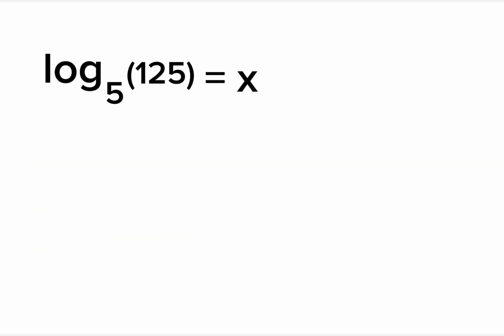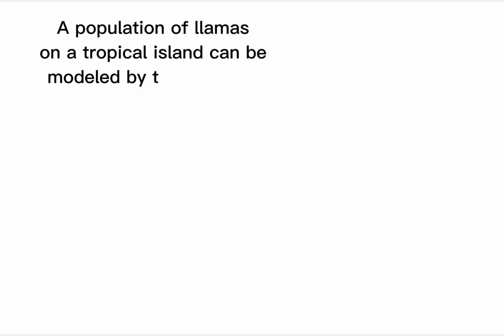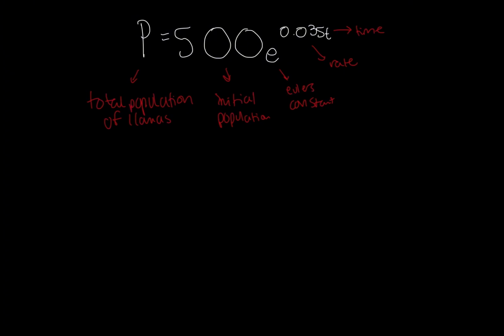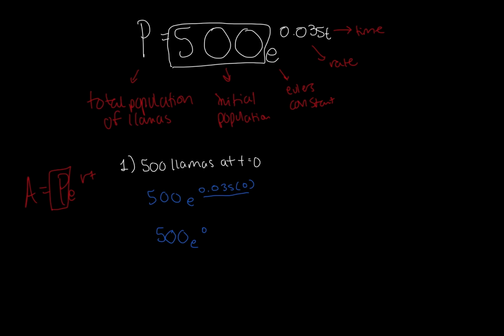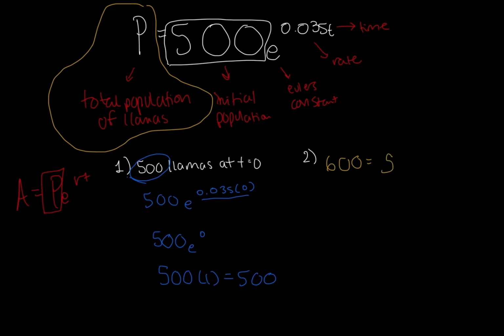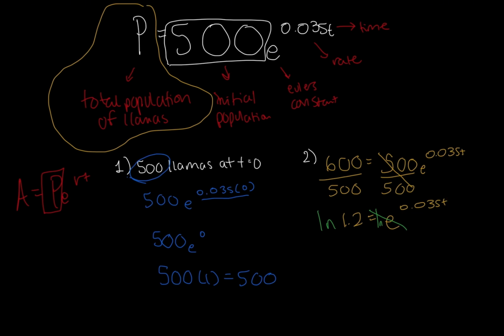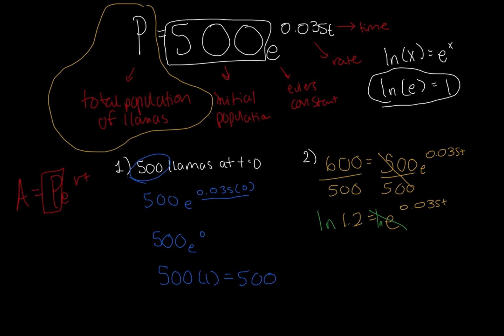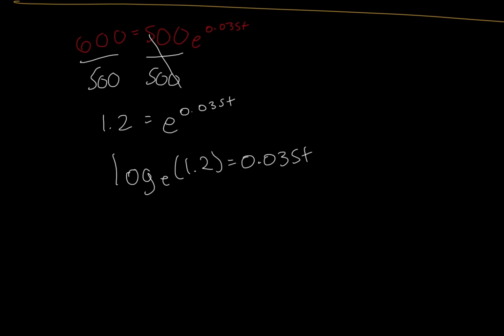ALGEBRA 2: Natural Logarithm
This video goes over what natural logarithms are and how to use them when solving for x.